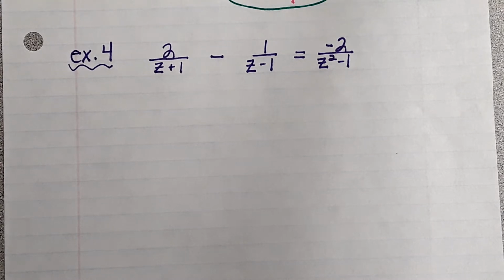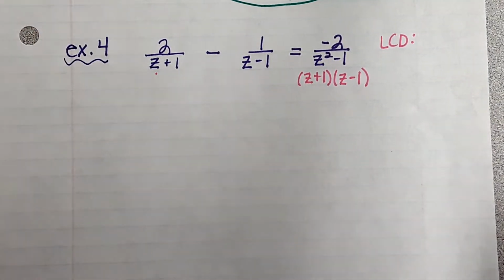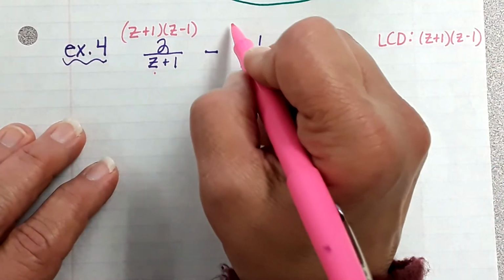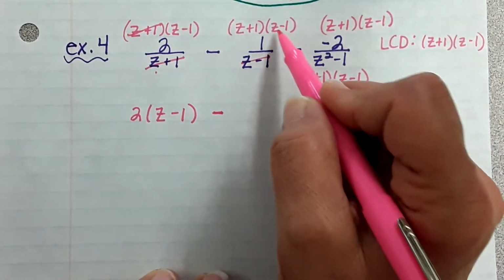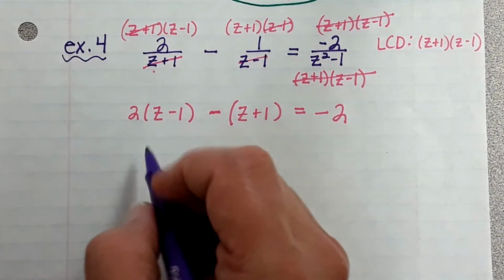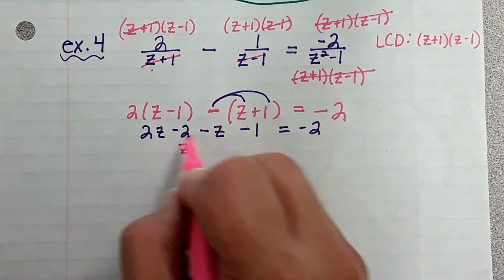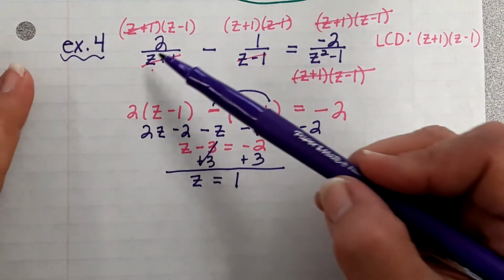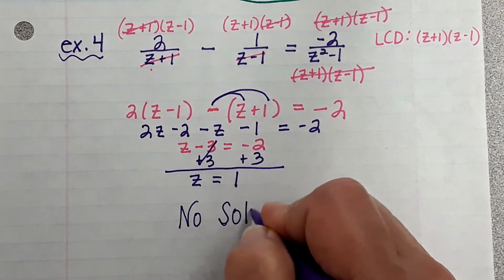ALG2 SECTION 8.6 EXAMPLE 4